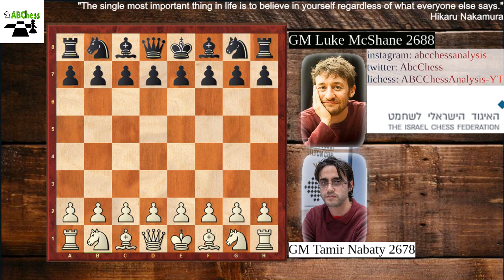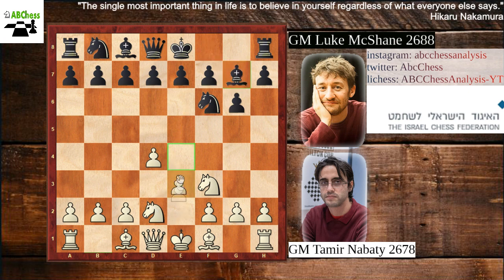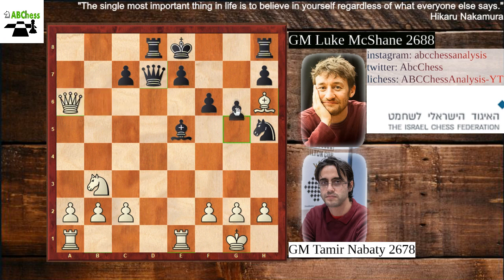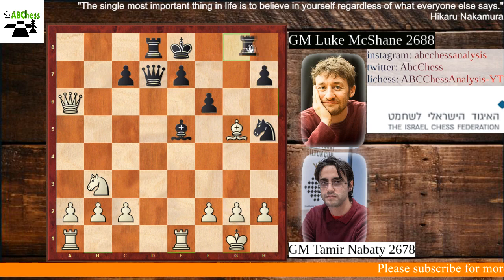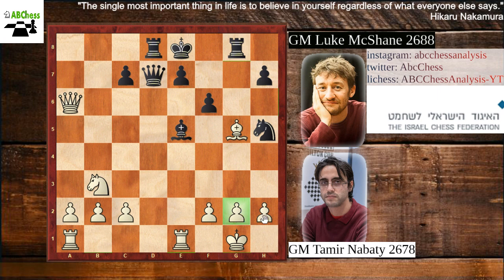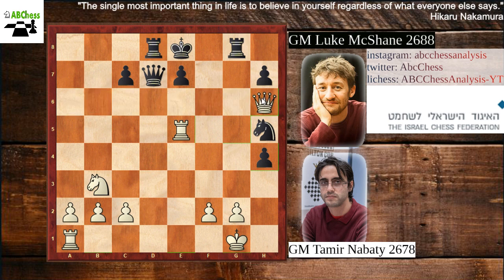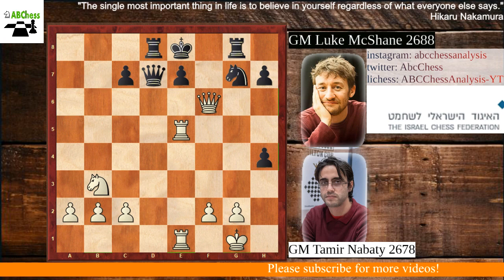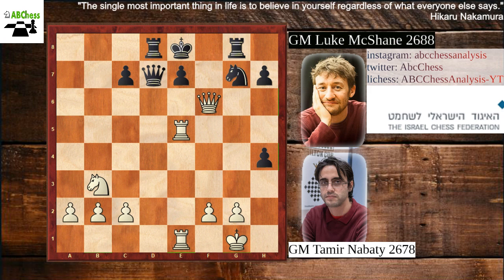Nabaty vs McShane | Netanya GM 2019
PGN:
[Event "Netanya International GM 2019"]
[Site "Netanya"]
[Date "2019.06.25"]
[Round "3.4"]
[White "Nabaty, Tamir"]
[Black "McShane, Luke J"]
[Result "1-0"]
[ECO "B07"]
[WhiteElo "2678"]
[BlackElo "2688"]
[PlyCount "51"]
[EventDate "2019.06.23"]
[EventType "tourn"]
[EventCountry "ISR"]
[SourceQuality "1"]
[TimeControl "40/5400+30:1800+30"]

1. d4 {0} Nf6 {0} 2. Nf3 {0} g6 {0} 3. Nbd2 {0} Bg7 {6} 4. e4 {5} d6 {10 Pirc
Defense} 5. Bb5+ {8} Nc6 {26} 6. O-O {45} (6. d5 a6 7. dxc6 (7. Ba4 b5) 7...
axb5) 6... Bd7 {82} 7. Qe2 {518} a6 {528} 8. Bxc6 {71} Bxc6 {4} 9. e5 {35} Nh5
{1507} 10. Nb3 {647} dxe5 {2168} 11. dxe5 {259} Bxf3 {15} 12. Qxf3 {11} Bxe5 {5
} 13. Rd1 {1015} Qc8 {51} 14. Re1 {91} f6 {912} 15. Bh6 {103} Qf5 {14} (15...
Bxb2 16. Rad1 Be5 17. Nc5 (17. g4)) 16. Qxb7 {48} Rd8 {3} 17. Qc6+ {281} Qd7 {
289} (17... Kf7 18. Qc4+ e6) 18. Qxa6 {164} g5 {41} 19. Bxg5 {627} Rg8 {59} (
19... fxg5 20. Rxe5) 20. h4 {147} fxg5 {189} 21. Rxe5 {75} gxh4 {34} 22. Qh6 {
358} Ng7 {84} (22... Nf6 23. Qxf6) 23. Rae1 {55} Kf7 {31} 24. Qf4+ {28} Ke8 {3}
25. Qf6 {18} e6 26. Nc5 1-0